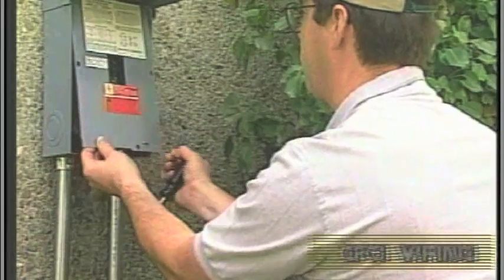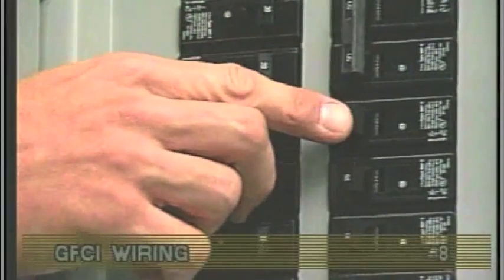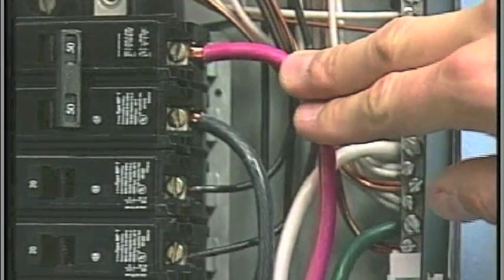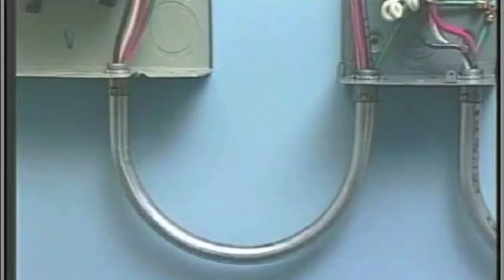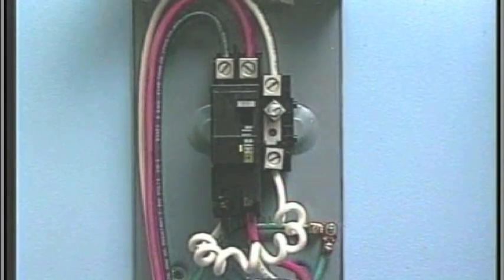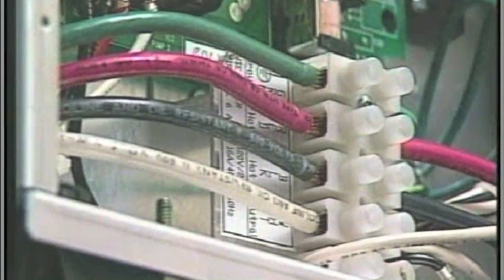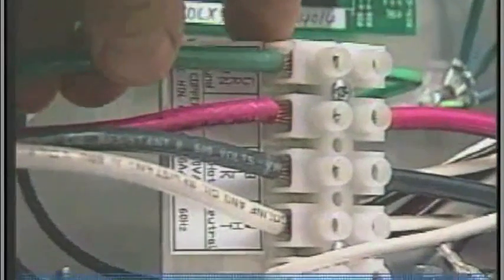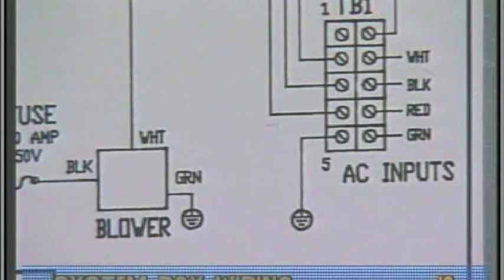Balboa Legacy Systems Series - Proper GFCI Wiring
This video will show you how to properly install your GFCI wiring.*** CAUTION *** High Voltages which can cause serious injuries and death.  This video is intended for Electricians and not Homeowners. This video is a part of the Balboa technical series.